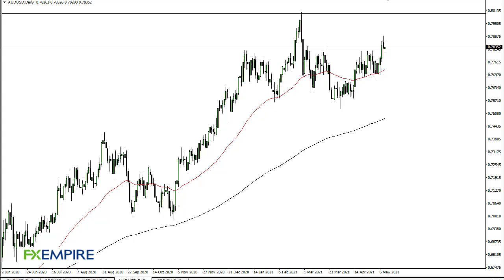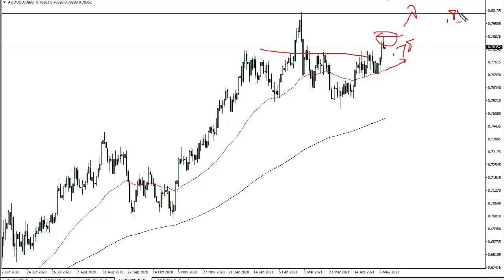AUD/USD Technical Analysis for May 12, 2021 by FXEmpire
The Australian dollar initially rallied during the trading session on Tuesday but gave back the gains to show signs of hesitation. We had just broken above the 0.78 level, so it should in theory continue to favor an upward movement in this pair, but we will not go straight up in the air.